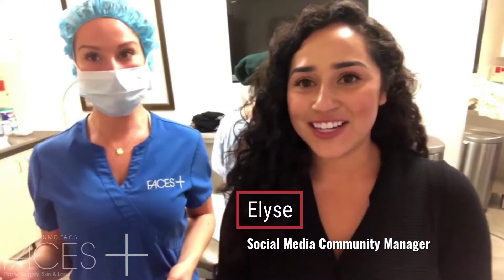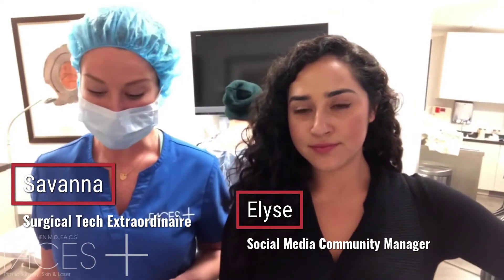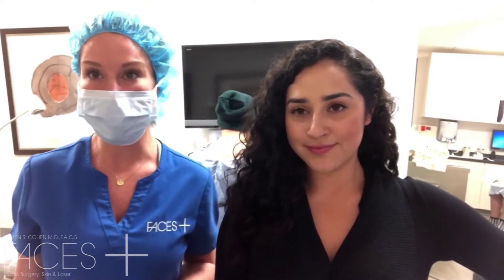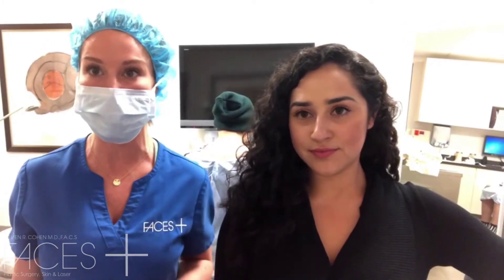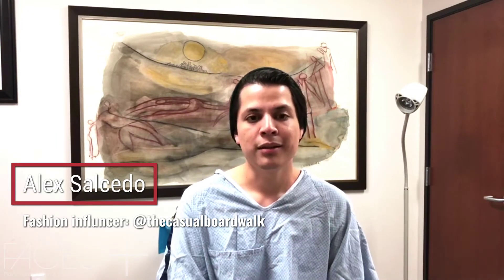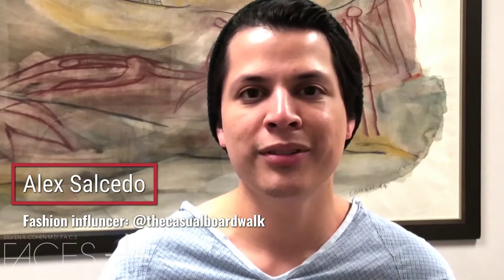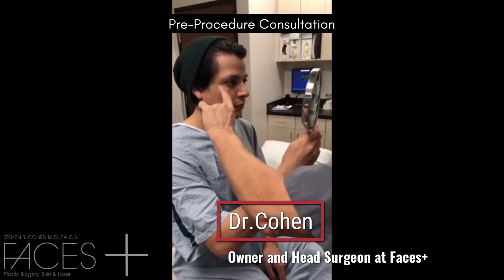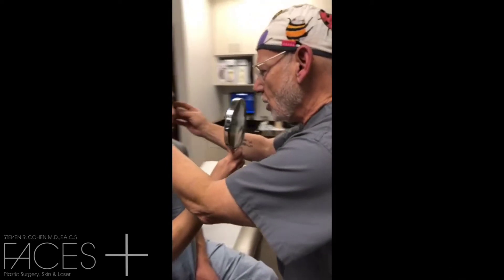Our Patient Tries INJECTABLES with Fat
Follow our patient's journey through his Injectable Tissue Replacement procedure.